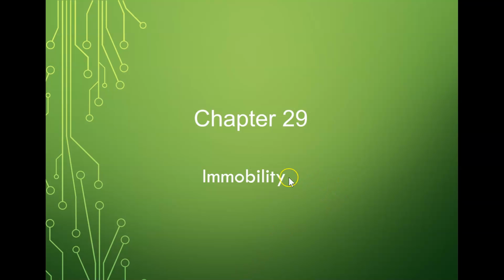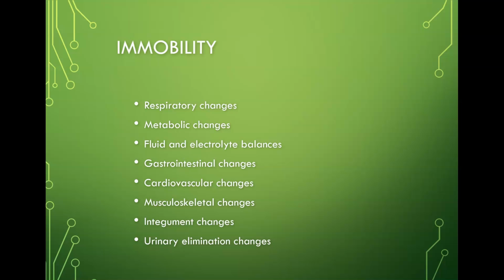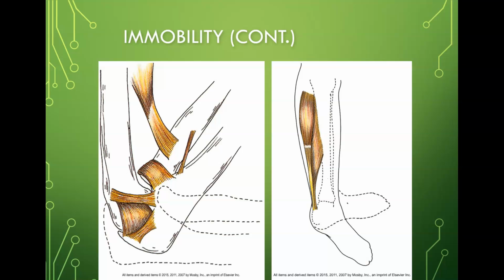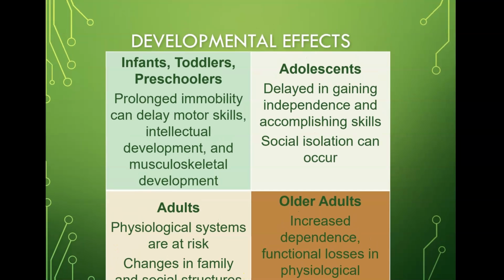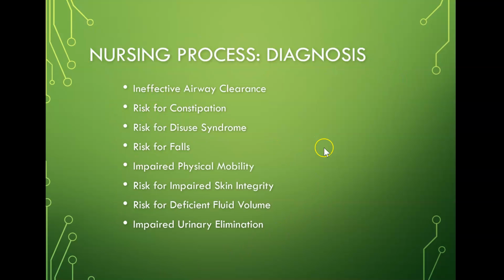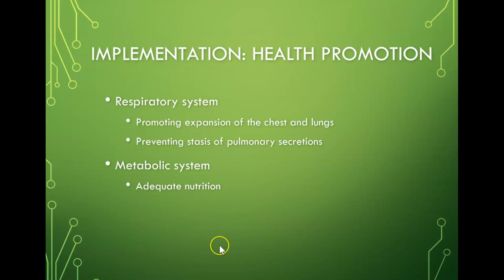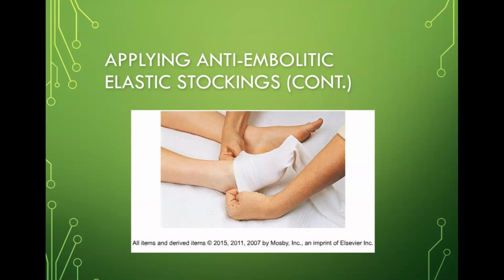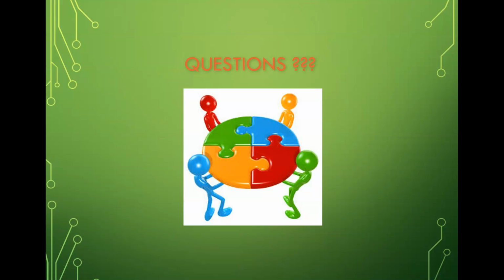Recording #41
Chapter 29 Immobility